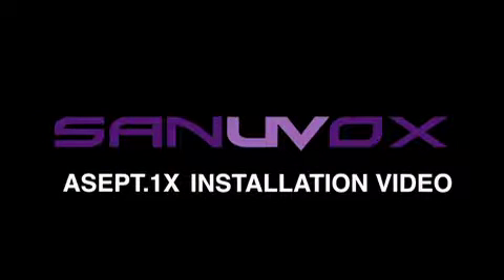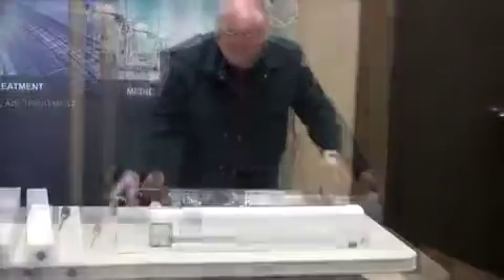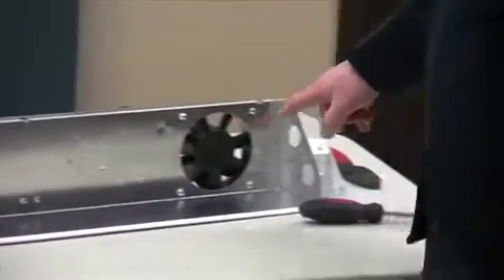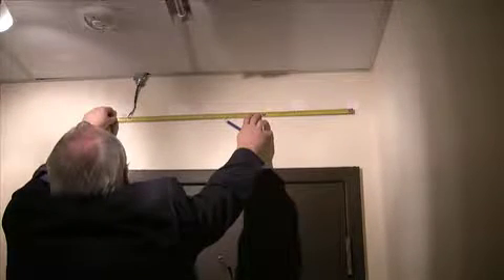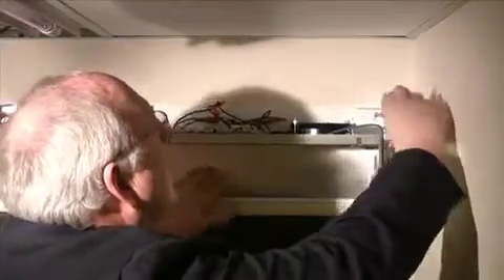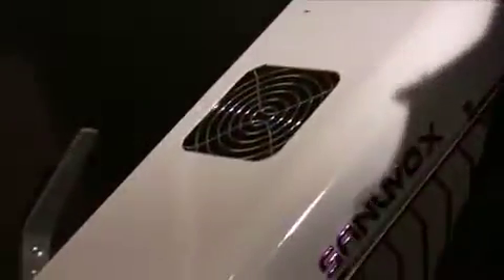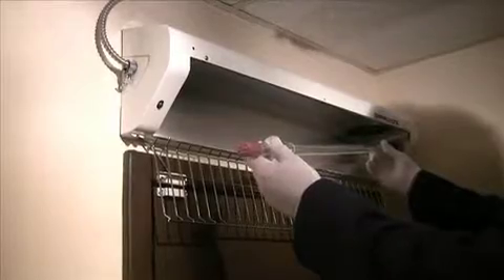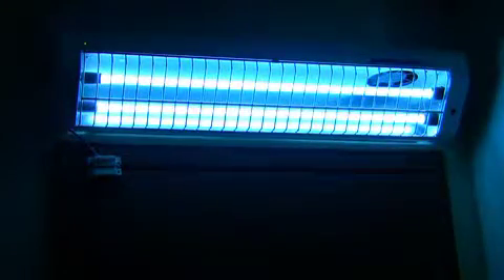Aseptix 1 Installation video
24/7 AUTOMATED PATHOGEN PROTECTION
The Sanuvox ASEPT.1X takes surface disinfection to the next level by continually disinfecting one of the most contaminated & problematic areas of a medical facility that may contribute to HAIs, the bathroom.
Completely automated with features such as safety door switches and infra-red motion detectors, the ASEPT will only operate in an unoccupied bathroom basking high-touch areas with high-intensity UVC germicidal light achieving up to a 6 log reduction on contaminants such as MRSA, C. difficile & VRE.